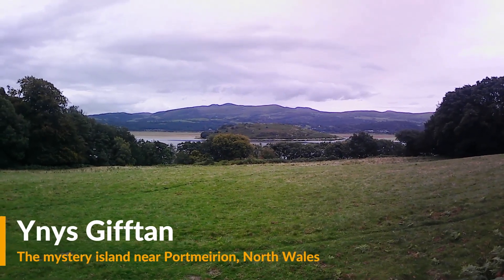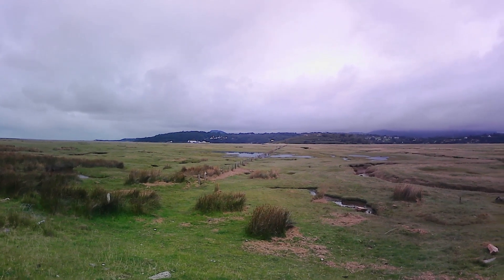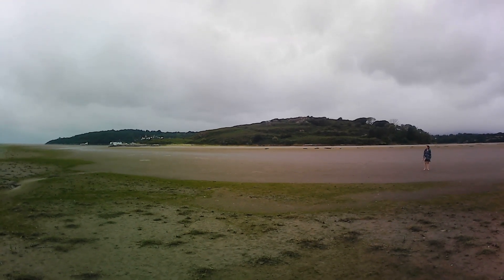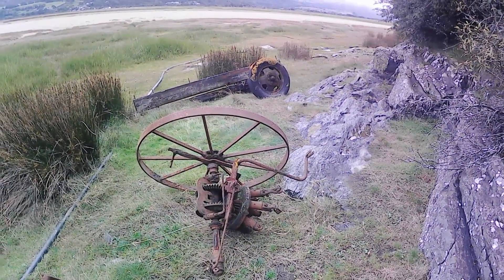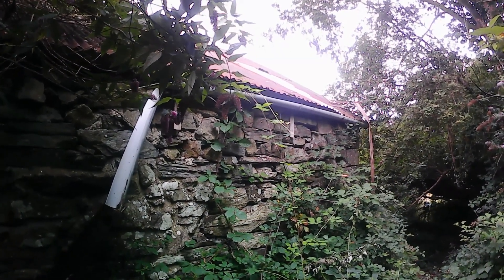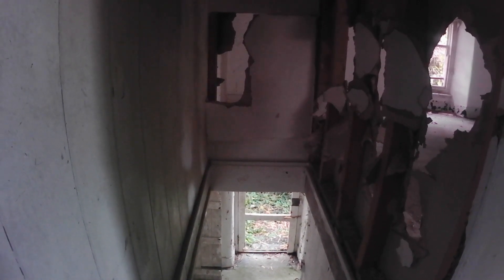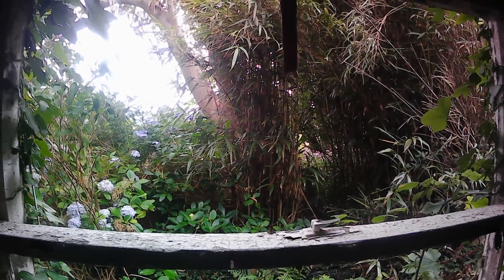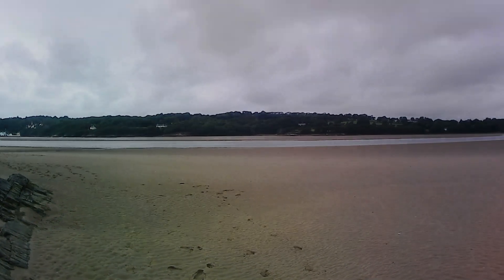Ynys Gifftan - The Mystery Island near Portmeirion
A visit to the island located in near to Portmeirion complete with a rather tired looking cottage that was once a home.

It also seems that there are some vague plans for the islands future, this local architects website mentions a project but is not exactly overflowing with details of what is planned